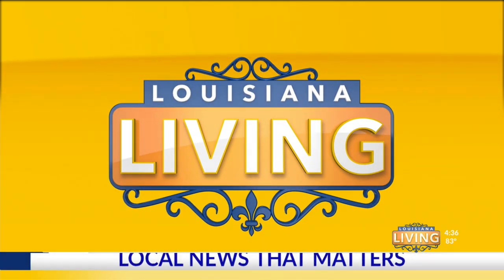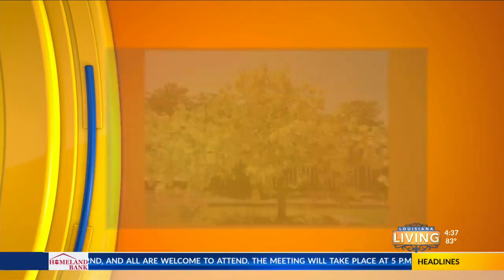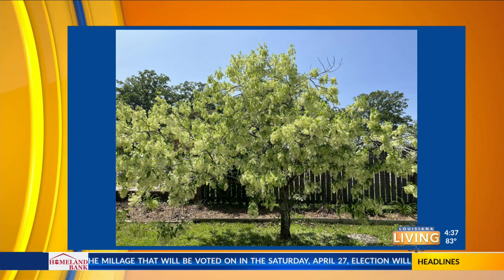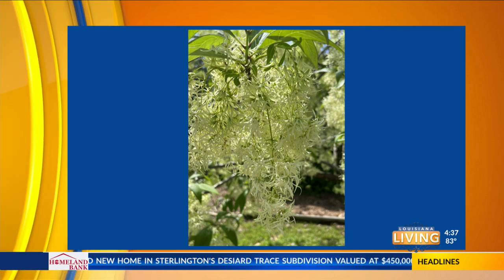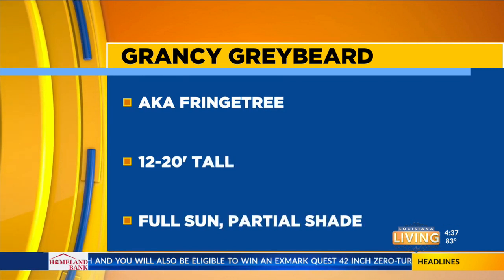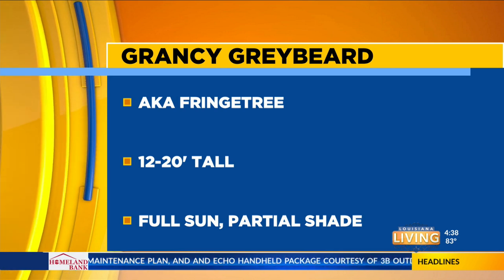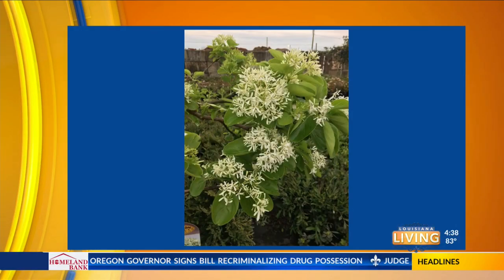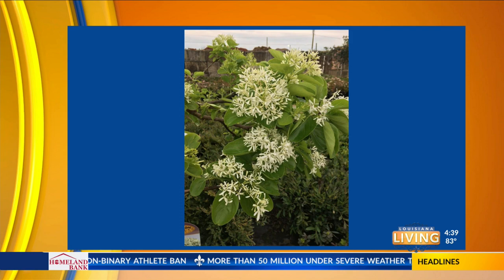Louisiana Living: In the Garden with Kerry Heafner